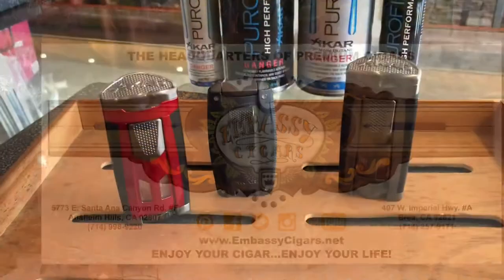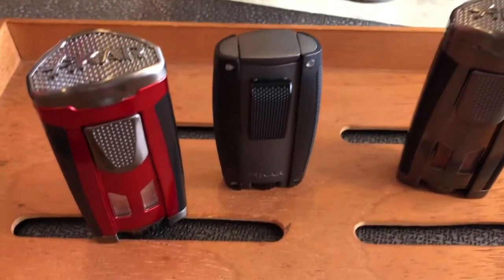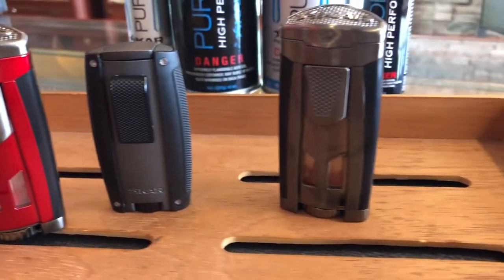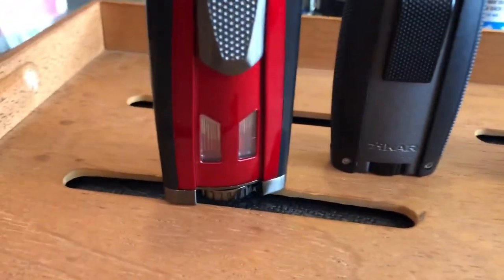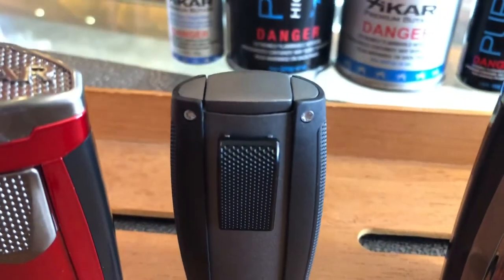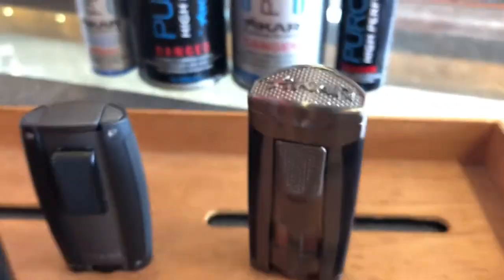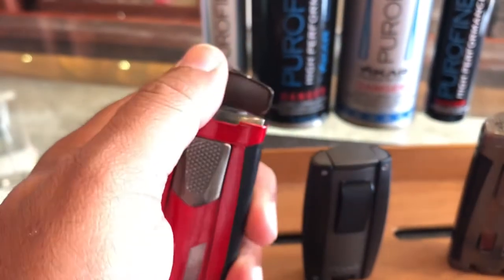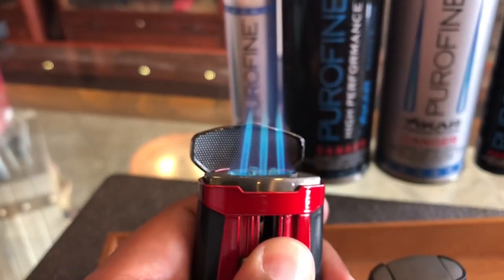XIKAR HP3 and Turismo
Cigar torch & cutter is the main setup for cigar smokers! New from XIKAR HP3 and Turismo @embassycigars only have few in stock!